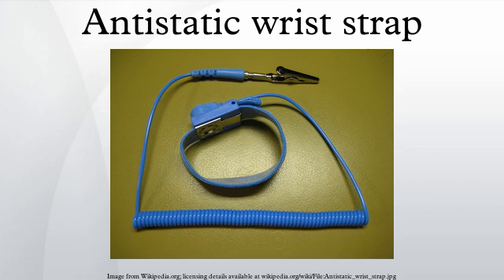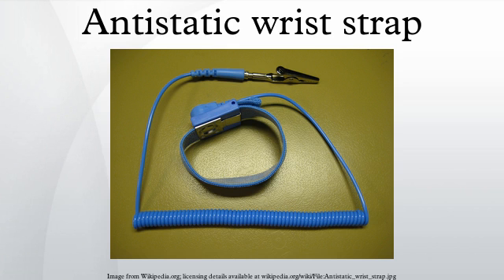Antistatic wrist strap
An antistatic wrist strap, ESD wrist strap, or ground bracelet is an antistatic device used to safely ground a person working on very sensitive electronic equipment, to prevent the buildup of static electricity on their body, which can result in electrostatic discharge (ESD). It is used in the electronics industry by workers working on electronic devices which can be damaged by ESD, and also sometimes by people working around explosives, to prevent electric sparks which could set off an explosion. It consists of an elastic band of fabric with fine conductive fibers woven into it, attached to a wire with a clip on the end to connect it to a ground conductor. The fibers are usually made of carbon or carbon-filled rubber, and the strap is bound with a stainless steel clasp or plate. They are usually used in conjunction with an antistatic mat on the workbench, or a special static-dissipating plastic laminate on the workbench surface.
The wrist strap is usually worn on the nondominant hand (the left wrist for a right-handed person). It is connected to ground through a coiled retractable cable and 1 megohm resistor, which allows high-voltage charges to leak through but prevents a shock hazard when working with low-voltage parts. Where higher voltages are present, extra resistance (0.75 megohm per 250 V) is added in the path to ground to protect the wearer from excessive currents; this typically takes the form of a 4 megohm resistor in the coiled cable (or, more usually, a 2 megohm resistor at each end).